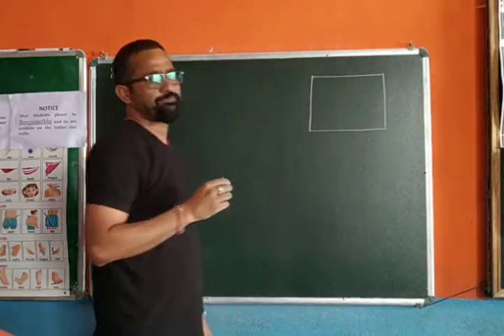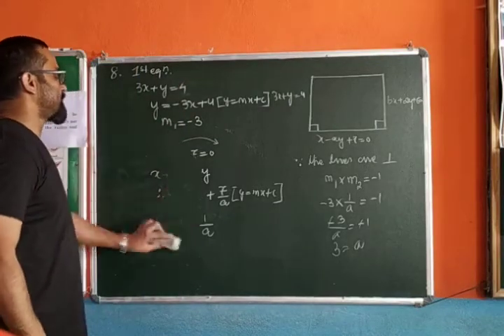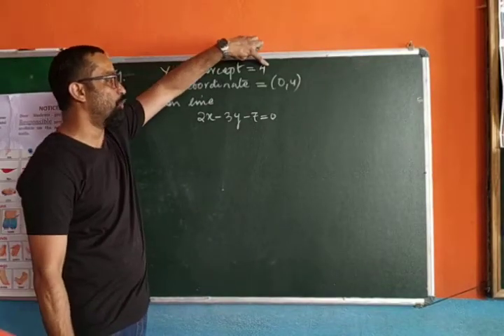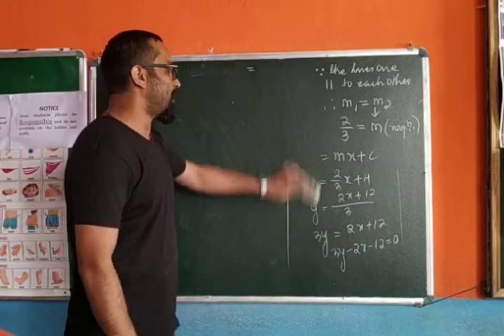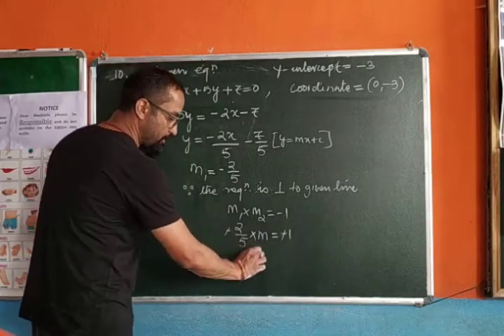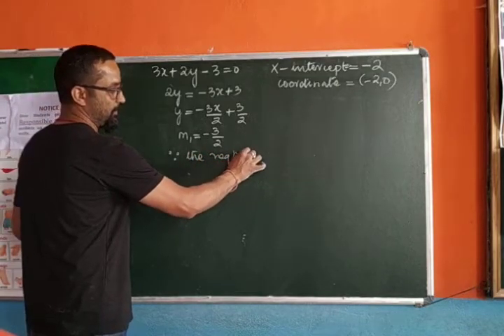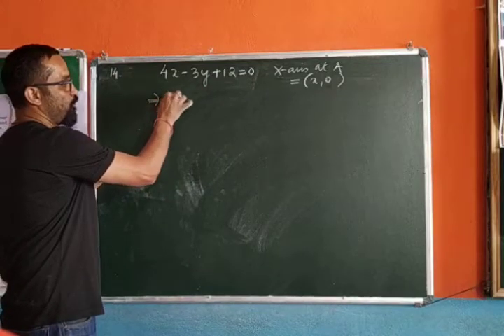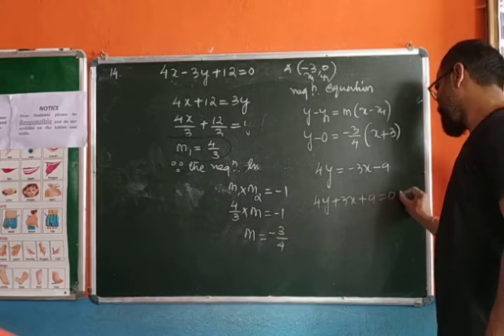Parallel and perpendicular lines part 2(class10)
Coordinator geometry